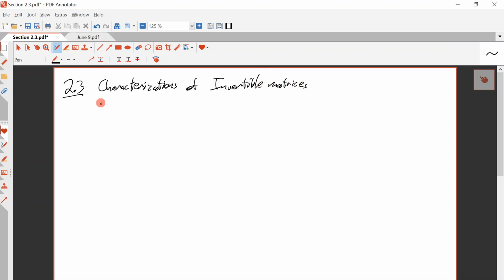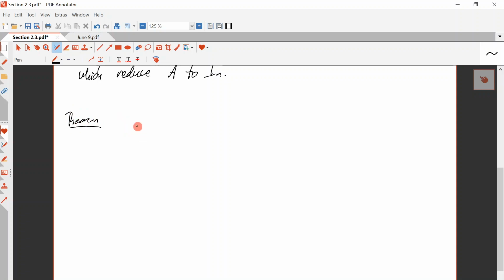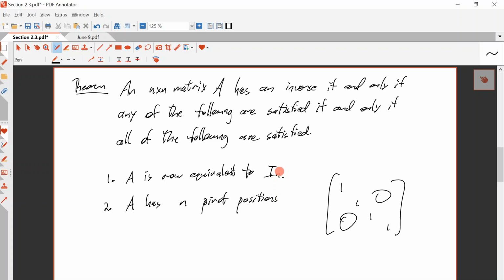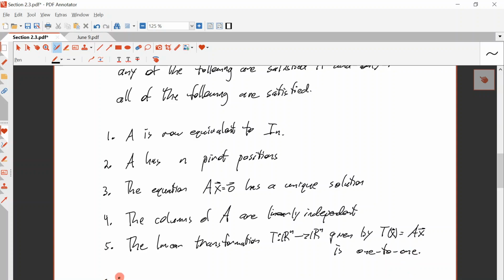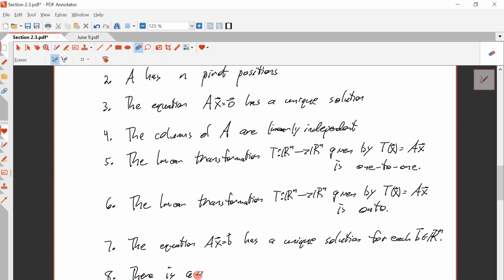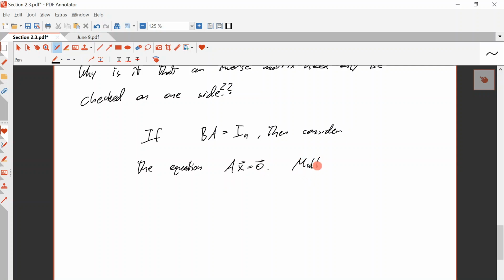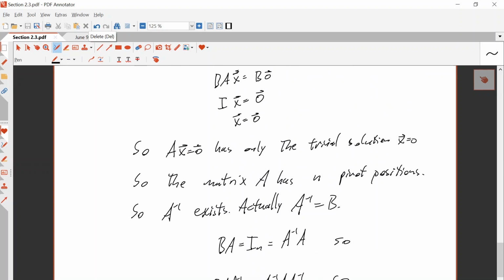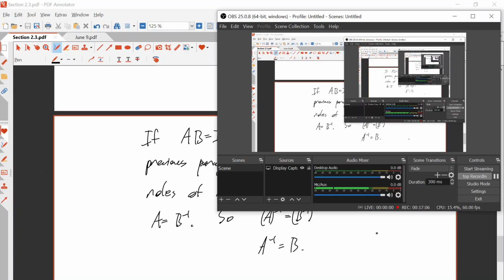Linear Algebra - Section 2.3